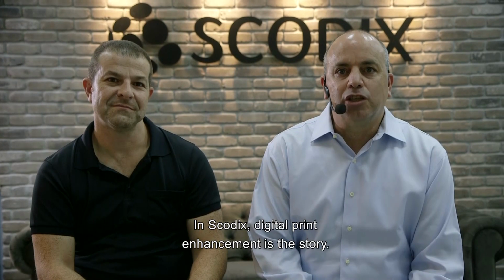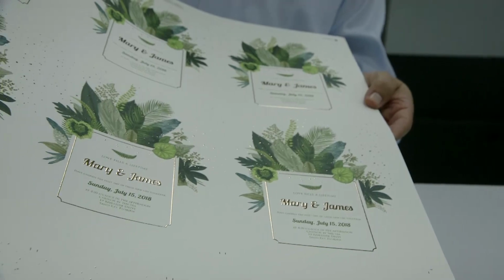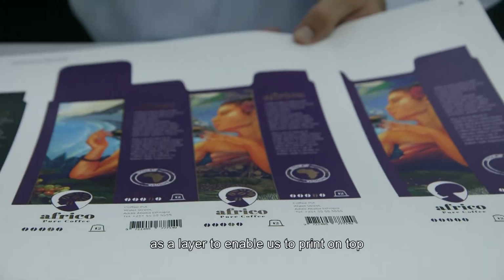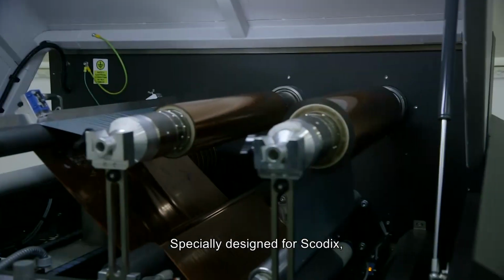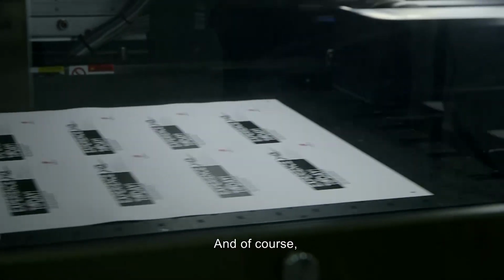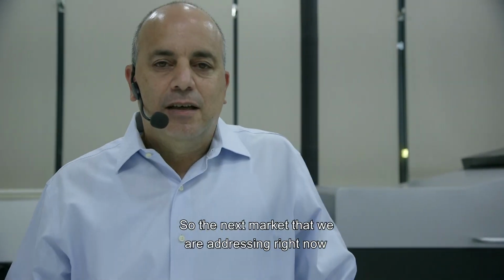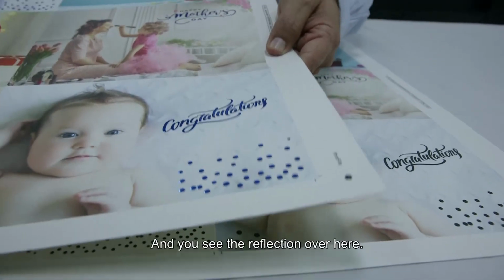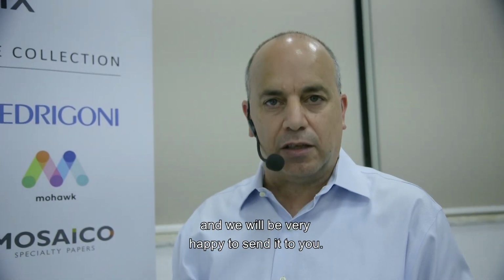Scodix Webinar | Live Demo on Uncoated Substrates